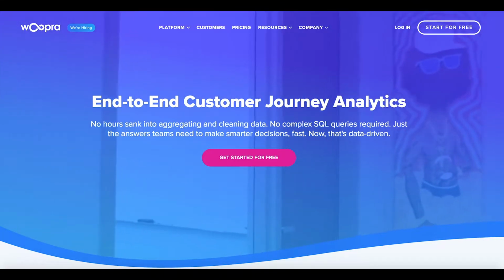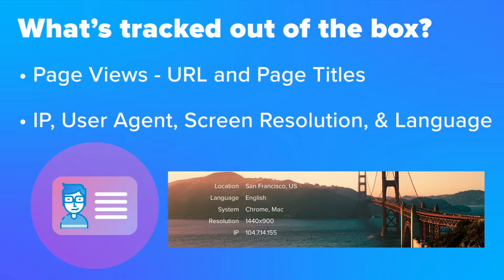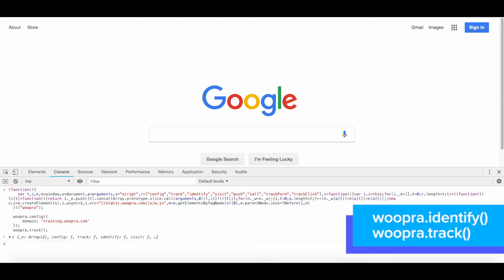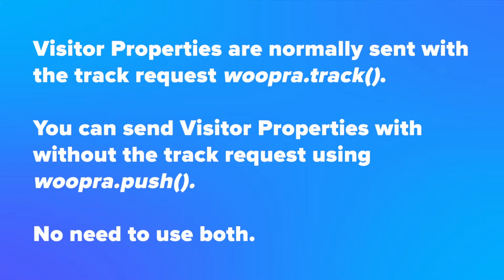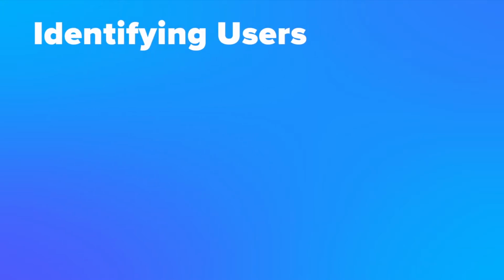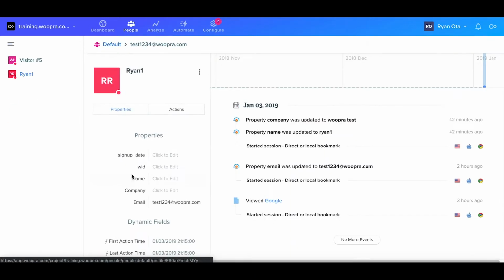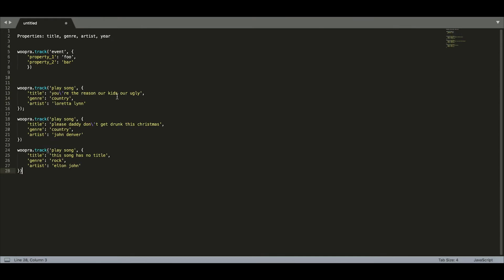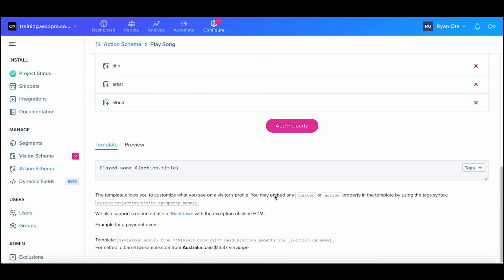Developer Overview - How our Tracking Works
In this video, we'll explore a high-level overview of how our tracking works. This is not the method you will use when implementing the tracking on your site. This video simply serves as an example of how events are sent to Woopra. We'll cover our woopra.identify() and woopra.track() functions.